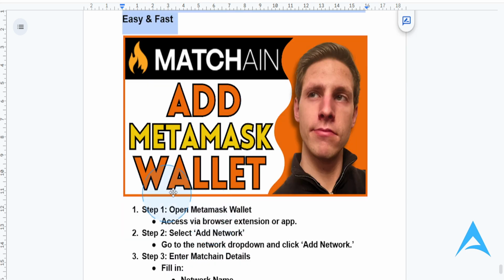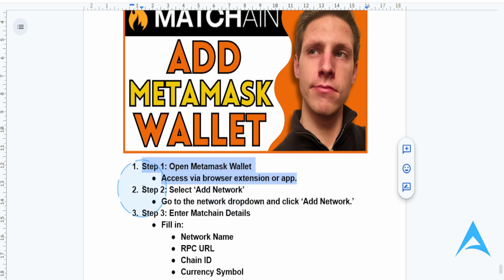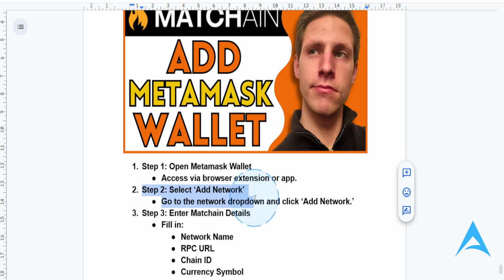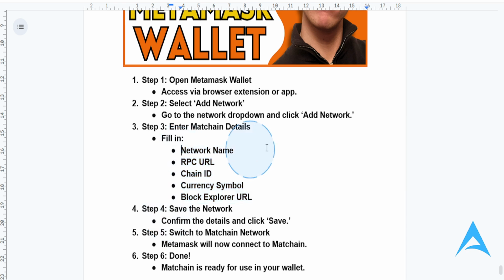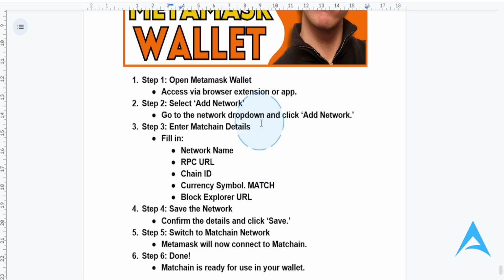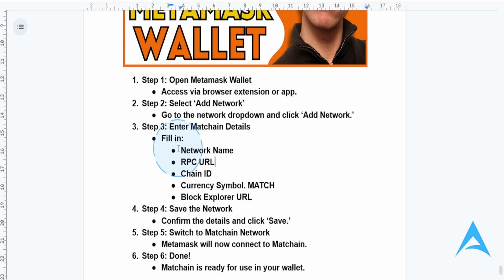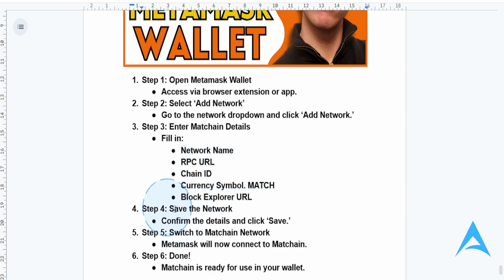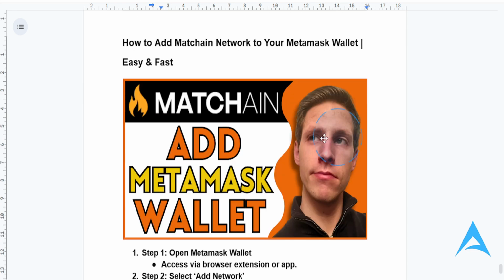How To Add Matchain Network To Your Metamask Wallet | Easy & Fast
If you're looking for a video on How To Add Matchain Network To Your Metamask Wallet | Easy & Fast, here you go! In this video, I'll show you How To Add Matchain Network To Your Metamask Wallet | Easy & Fast. Make sure you watch the video till the end because you'll learn How To Add Matchain Network To Your Metamask Wallet | Easy & Fast. It's easy and simple to do from your phone or laptop.